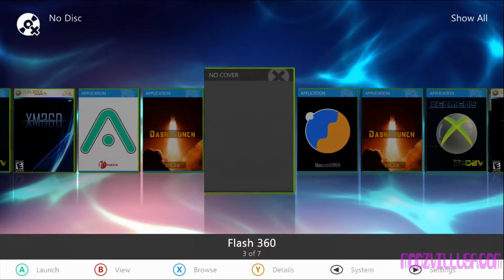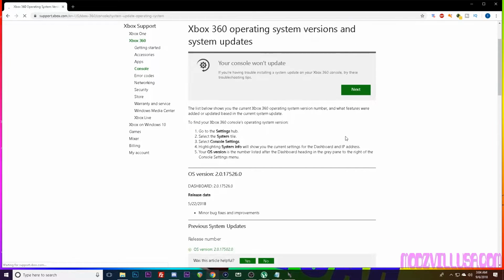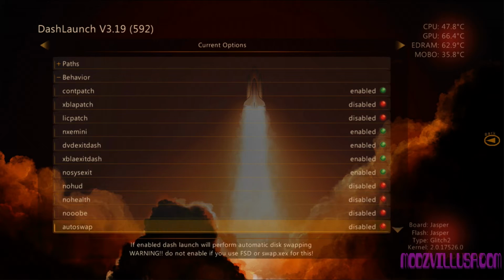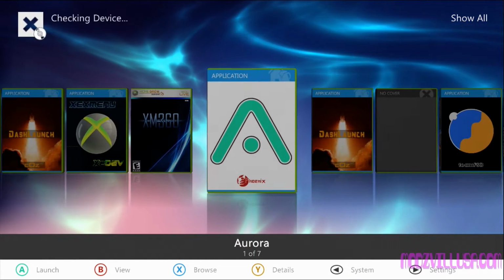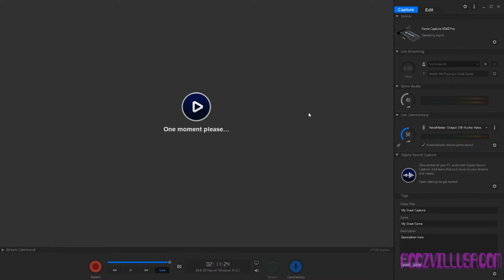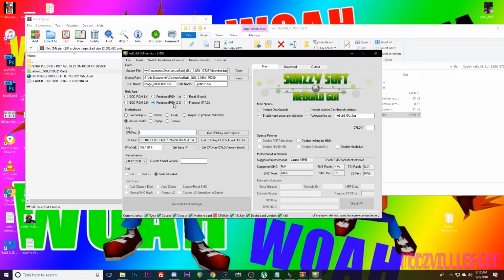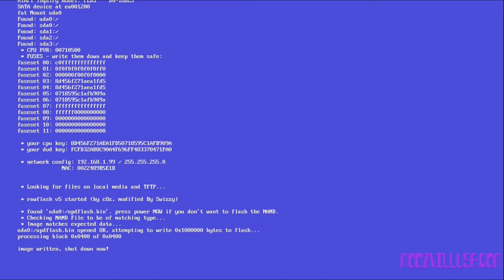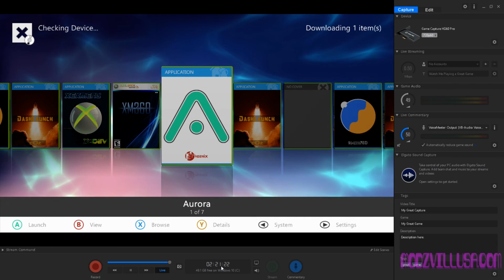Rgh / Jtag Tutorials #2 Updating to Lastest Dashboard 17544 + Installing Avatar / Kinect Data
Check out out my website! I have RGH Xbox 360s, Jailbroken Ps3s, Send In Services, and more for sale!

What up Youtube!?! Welcome to episode 2 of The Rgh / Jtag Series.
In this video we're going to making sure our console is fully up to date!
The first half of the video is detected to installing the avatar update,
7:30 - end is for those of you who are on an older dashboard and need to update the dashboard aw well as the avatar data.
T
Downloads - Xebuild